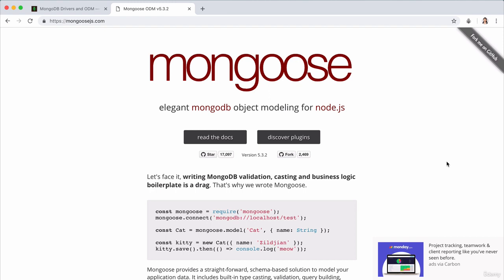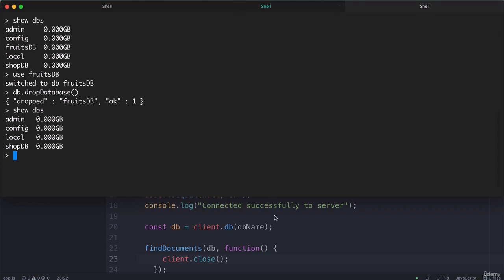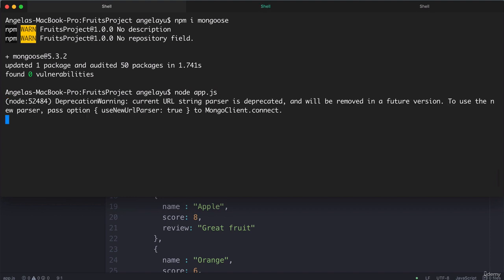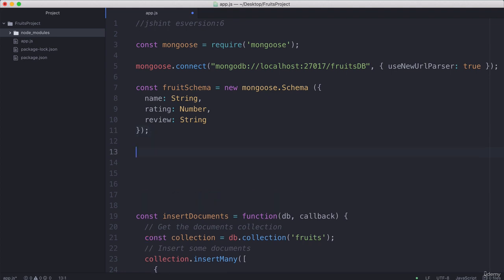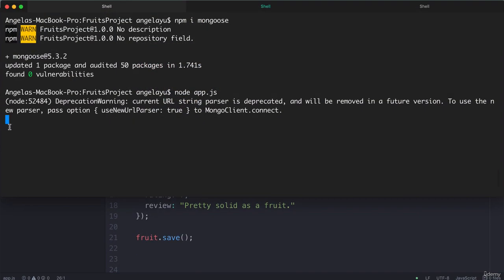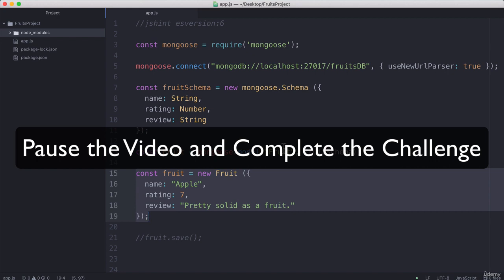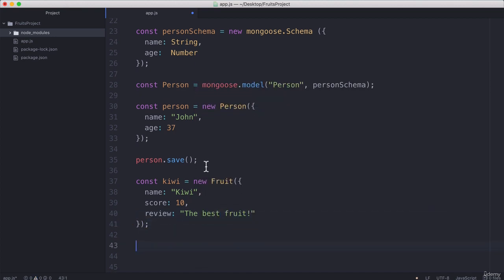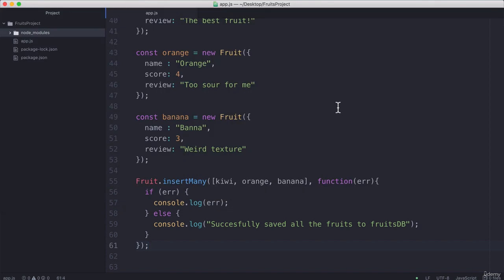32 - 001 Introduction to Mongoose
32 - 001 Introduction to Mongoose